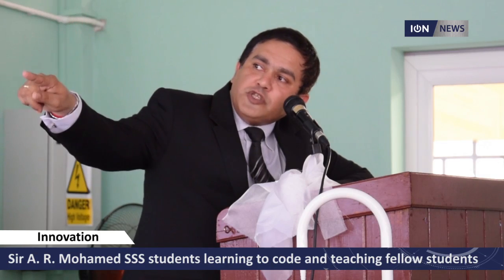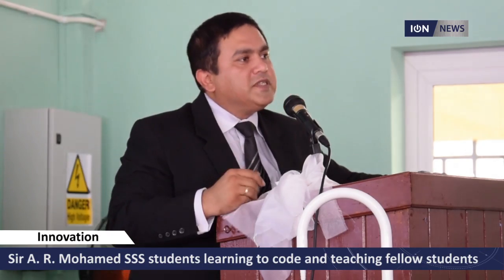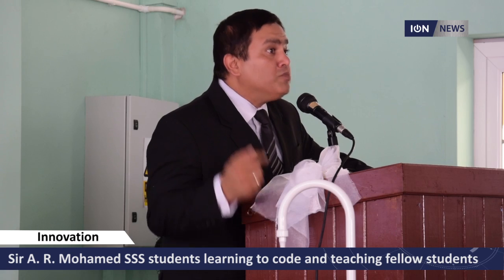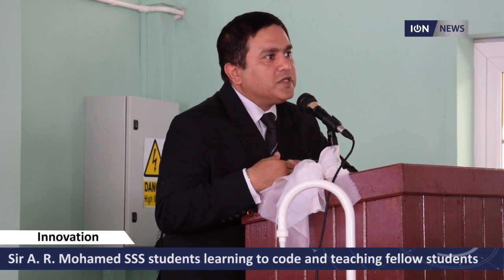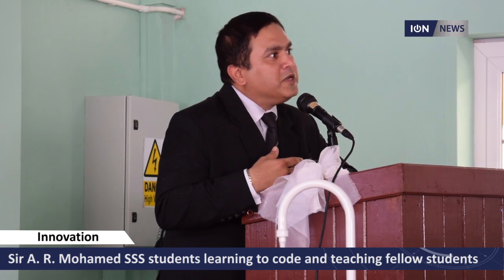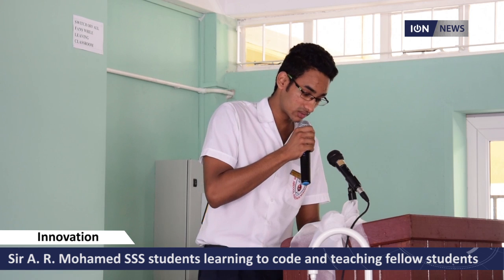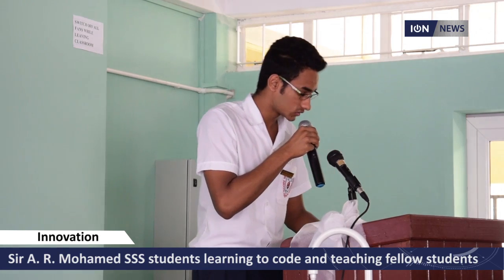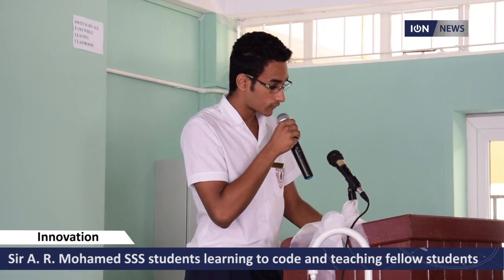Sir A. R. Mohamed SSS students learning to code and teaching fellow students